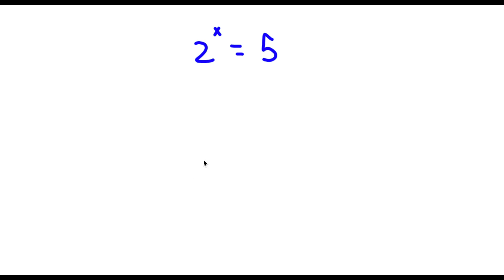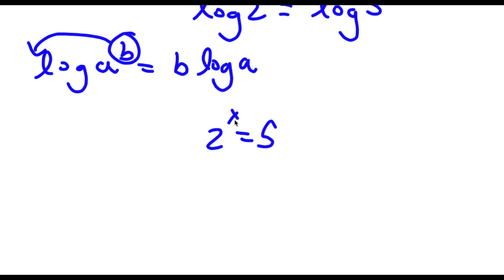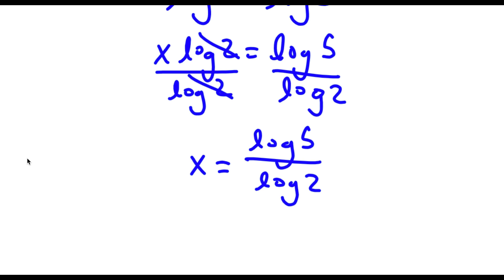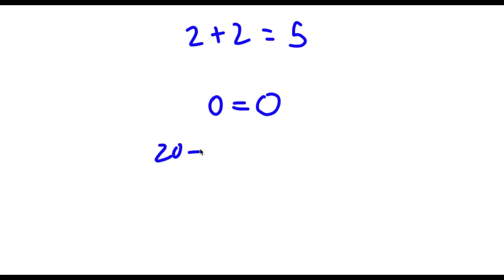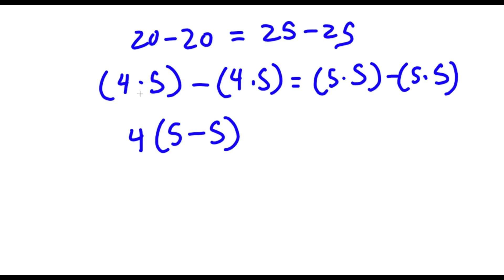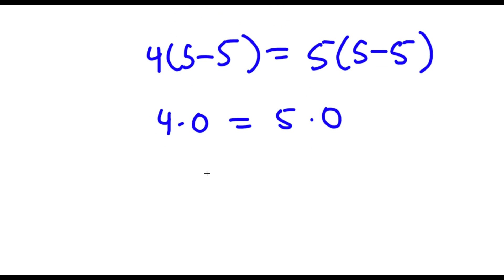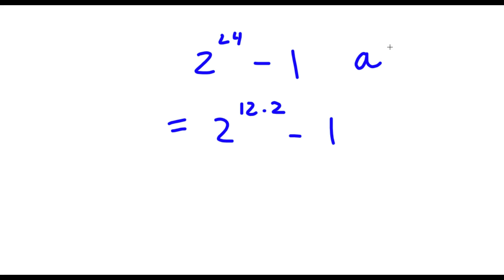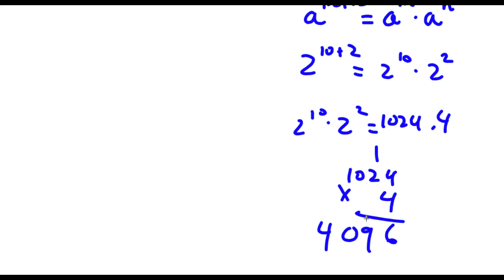A Beautiful Exponential Equation